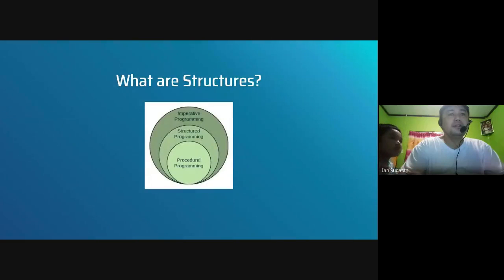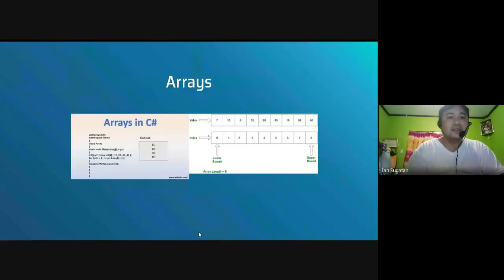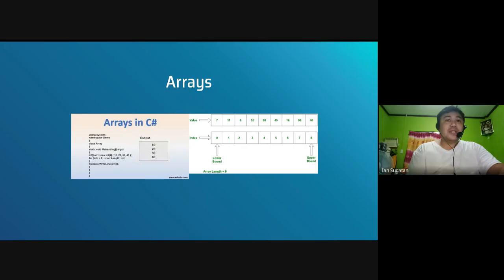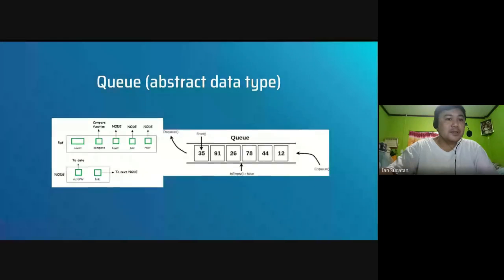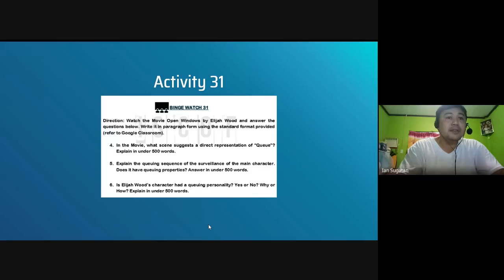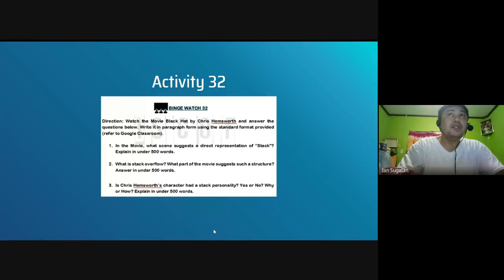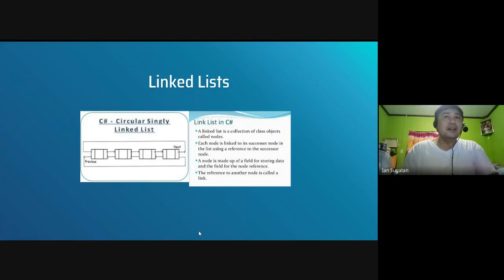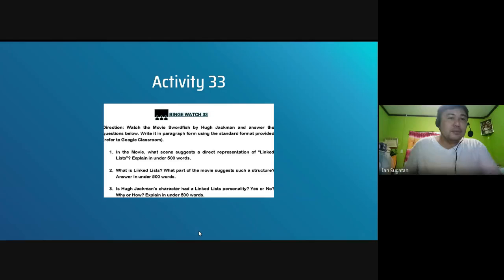ITPE 1 12th Online Session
This video is the 12th Online Session of ISCOF-SEC BSIT 2 Students in their Subject ITPE 1.